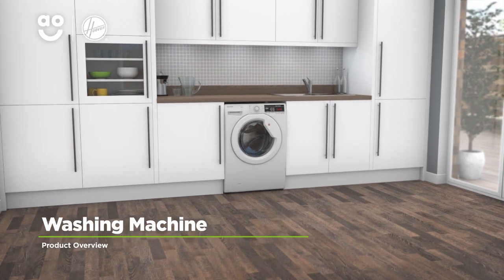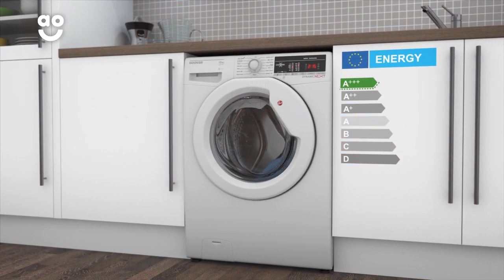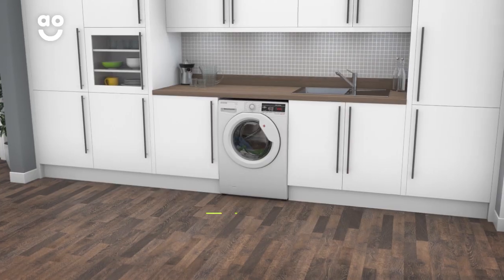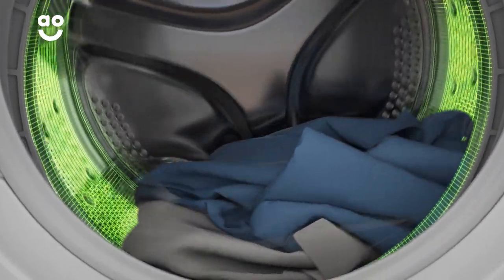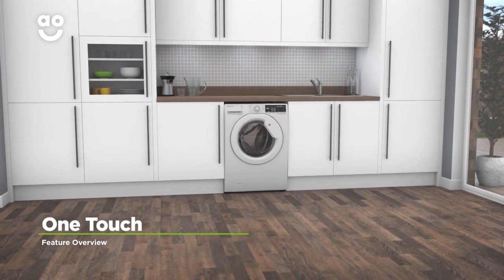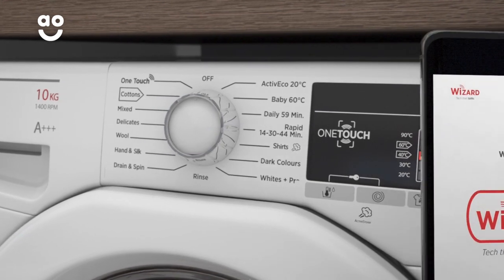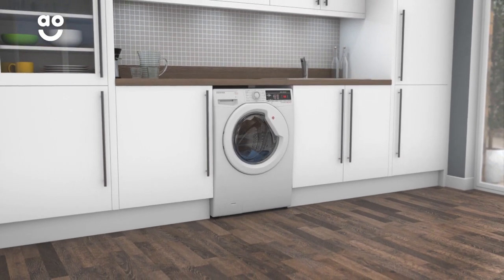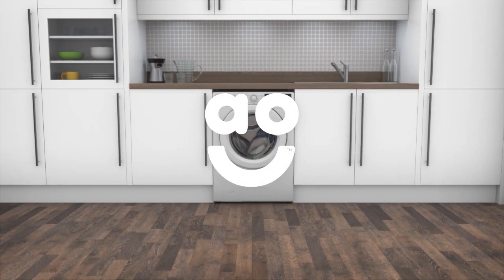Hoover Washing Machine DLOA4103 Product Overview | ao.com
Discover all you need to know about the DLOA4103 washing machine from Hoover in our short product video. With a large 10kg drum, this model is especially good for larger households.
The clever KG Mode uses sensors to weigh your laundry so it works out how much water, time and energy it needs to use for each individual load, which helps to save you energy.
One Touch technology keeps you connected to your washing machine via your smartphone, so you can get the laundry done even when you’re not in the house.